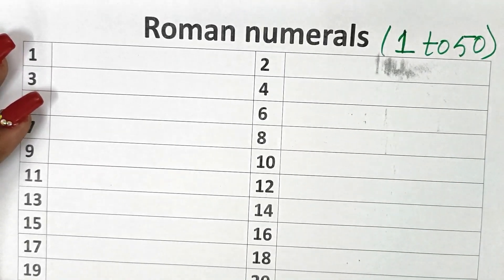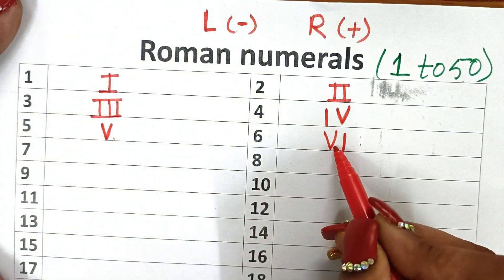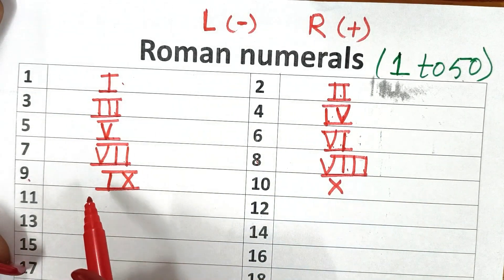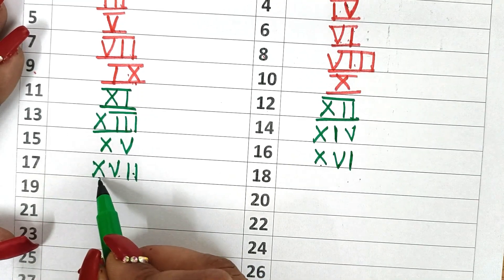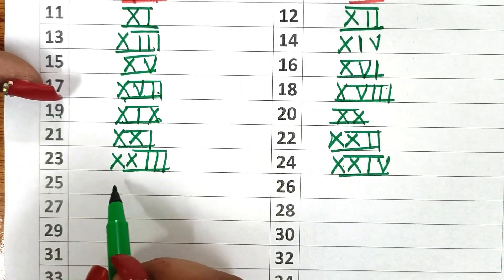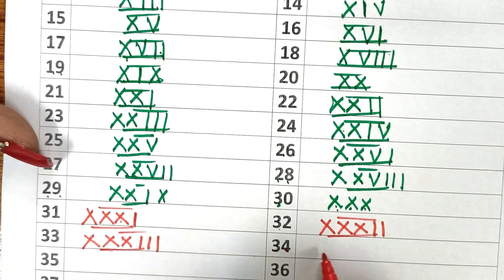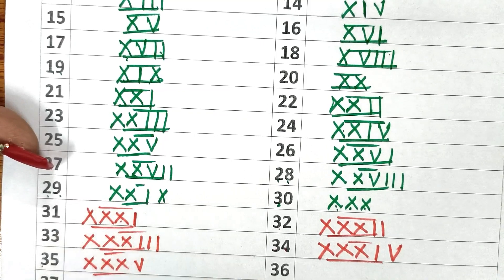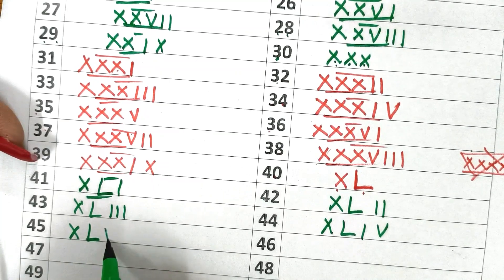Roman numeral from 1 to 50 class 1 to 5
This video is helpful for all children of class 1 to 5.
Roman numerals.
Roman numerals from 1 to 50
CBSE
ICSE